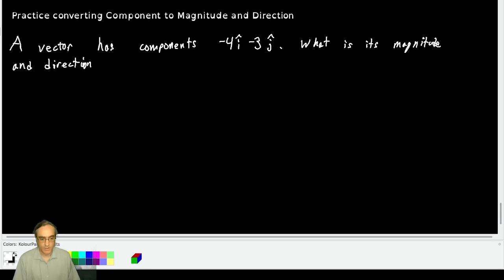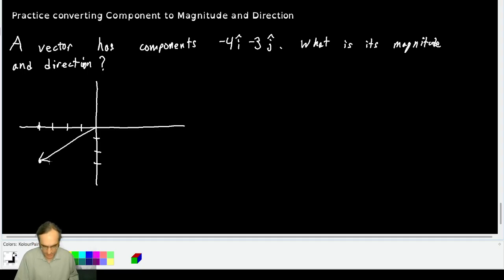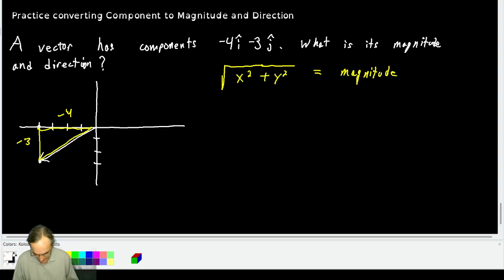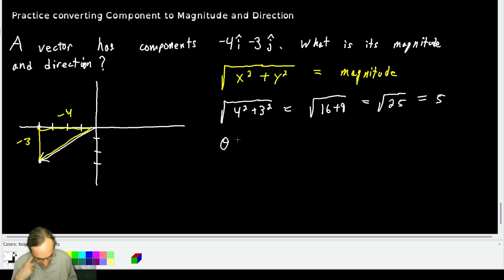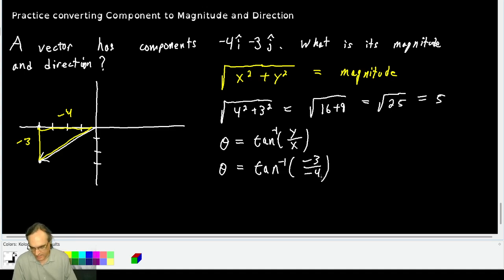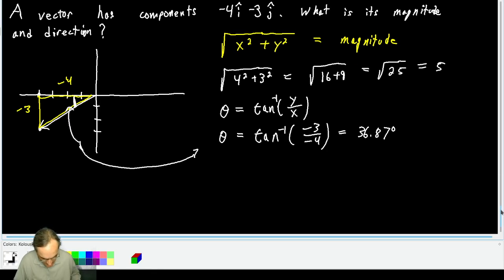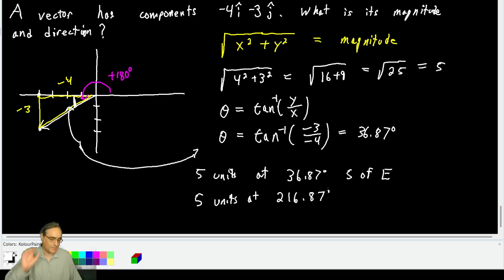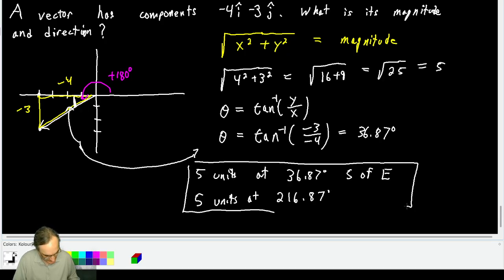vectors component to magnitude and direction